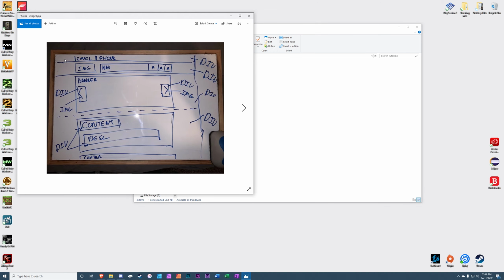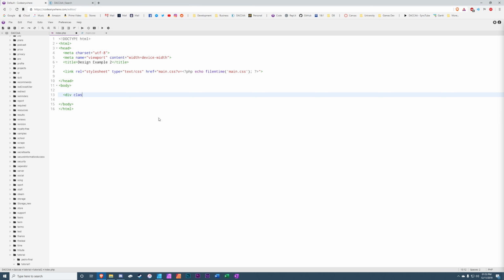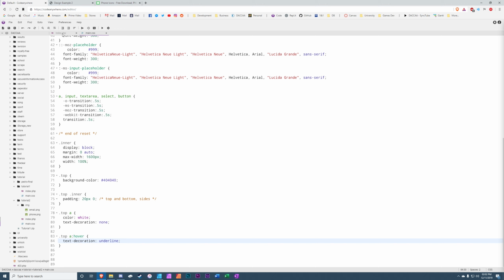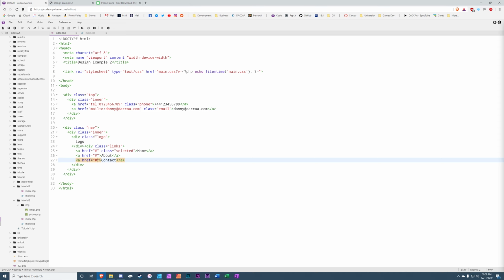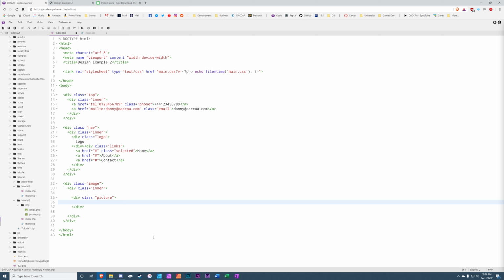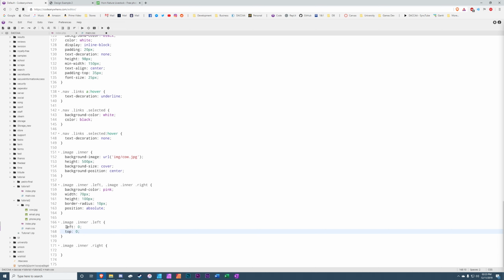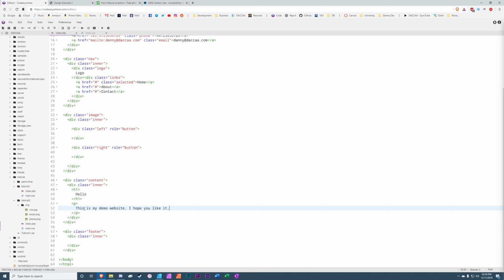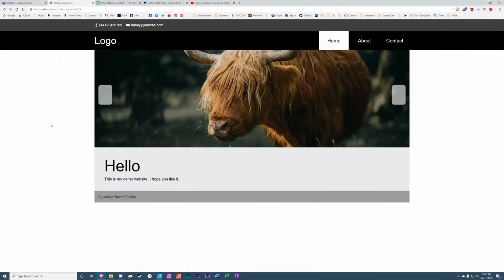Web Design | Tutorial 2 | DACCAA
This is the second episode in my web design series.

We are looking at how to make a more visually appealing design and the elements we need to add. I do not explain everything in extreme detail, if you are unsure of something please comment or Tweet out. I will try and get back to you.

A good place to look for reference is W3Schools. If you are unsure of something do a Google search like "W3Schools div" and you should find the relevant information.

Sorry this video is longer than anticipated but it puts us in good standing for tutorial 3 where we will carry on with this.

Quiz:
1). When using a rule such as "padding: 20px 100px", what does this do?
   A - Not work
   B - Apply a padding of 20px on the left and right side and 100px on the top and bottom
   C - Apply a 20px and a 100px margin
   D - Apply a padding of 20px on the top and bottom and 100px on the left and right sides

2). Which one of the following is not correct?
   A - background-image: url('img/picture.png');
   B - background-image: url(img/picture.png);
   C - background: url('img/picture.png');
   E - None, they are all correct

3). What does the CSS rule "text-decoration" do?
   A - It allows for managing different lines, above, below and through the text
   B - It allows you to remove or apply an underline only
   C - It allows you to have a false sense of hope in your code
   D - It allows you to add background images to your text
   E - None of these are correct

4). I say, which of the following:
   A - When it comes to web development you should try and limit your creativity
   B - When it comes to web development it is impossible to use circles
   C - When it comes to web development we can never use any shape that is not a square
   D - When it comes to web development, it is about seeing in boxes

5). What must "position: absolute"'s parent div have in order to keep the child div from leaving the parents container?
   A - "position: fixed"
   B - "display: inline-block"
   C - "position: relative"
   D - "float: none"